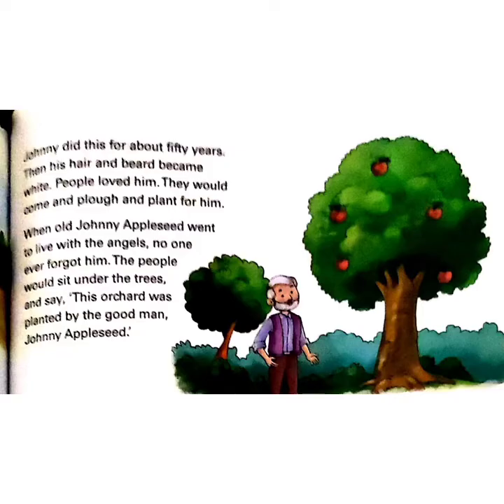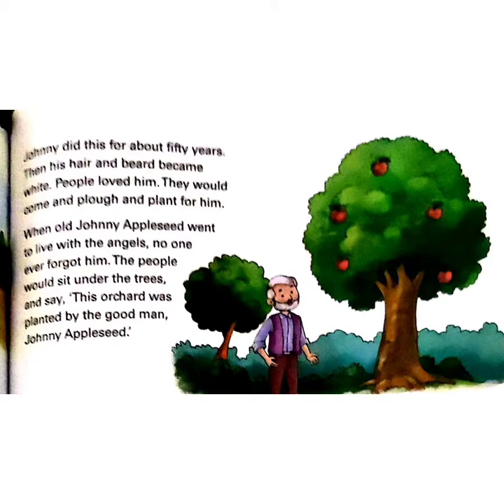Class 2 English CB Johnny Appleseed